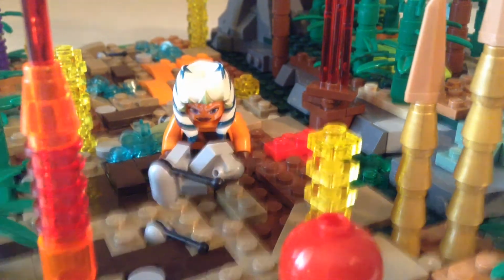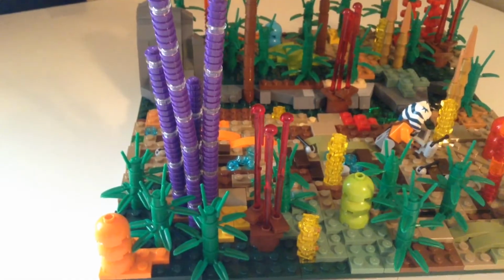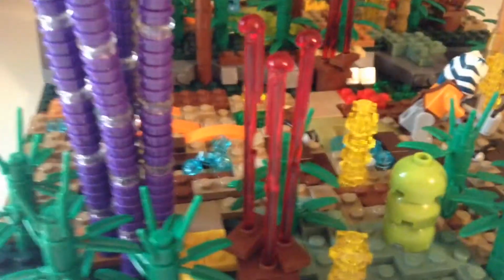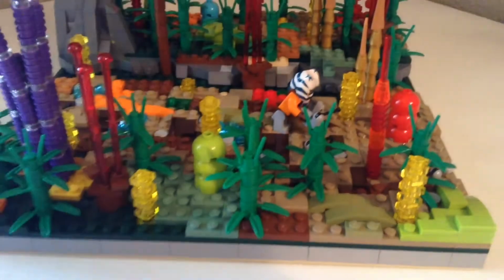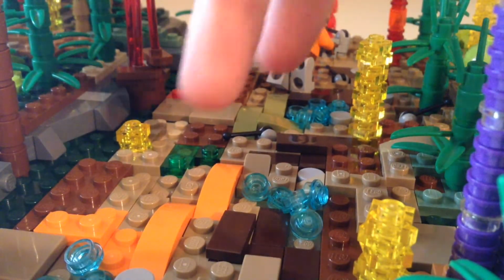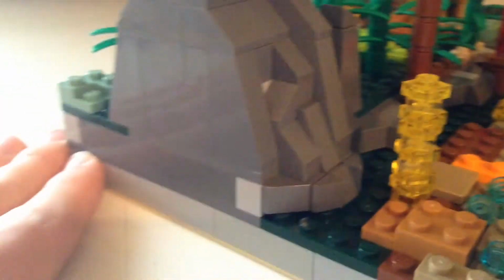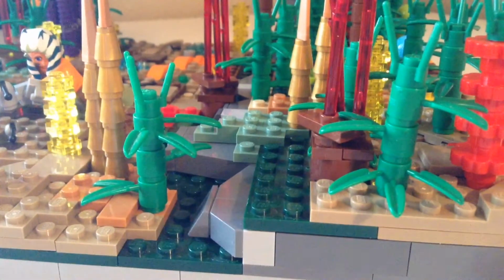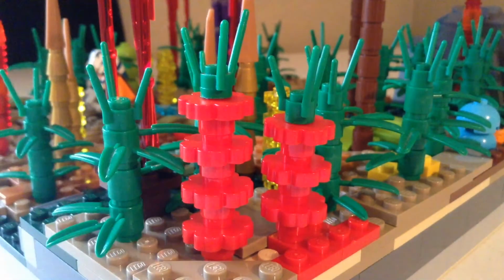Evading the Rain | Part 13 | Felucia MOC Series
Hey Guys! Coming at you with the 13th part of Felucia. Here we see Ahsoka running away from the rain with the parts she scavenged from the satelite. The parts get damaged and she has to ditch them and move on.

Instagrams!

list=PLNXbUarlFwXDQqZv6hEy6kDD-mgu4Kax8

*NOTE* I am not the creator of the music in my videos.